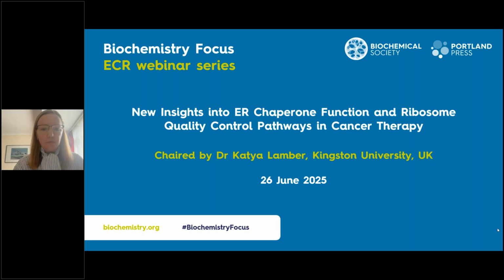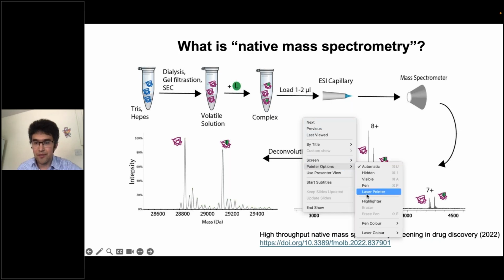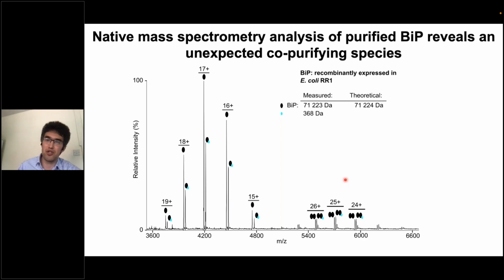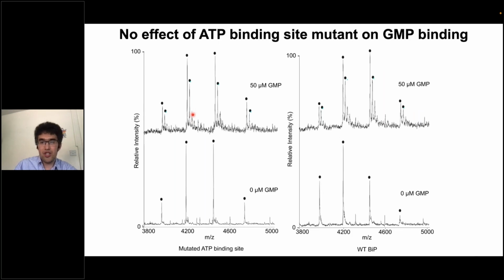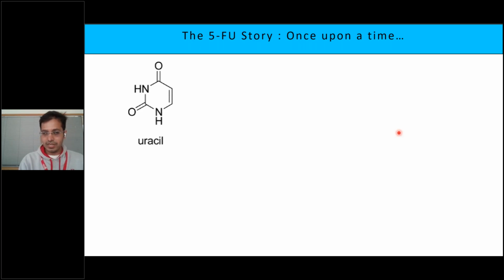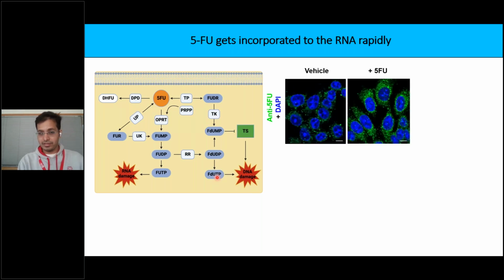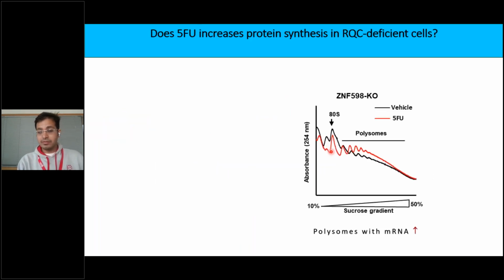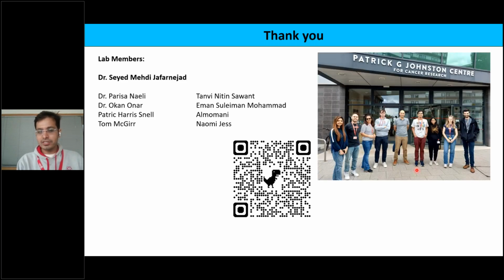Biochemistry Focus ECR webinar – New Insights into ER Chaperone Function and RQC Pathways in Cancer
Our latest ECR webinar explored the use of native mass spectrometry to unravel the activity and regulation of the molecular chaperone BiP, as well as the crucial role of Ribosome-associated Quality Control in mitigating the cytotoxic effects of chemotherapy drugs.

Throughout the two presentations, John discussed the use of native mass spectrometry – an emerging technology for characterizing interactions between proteins and small molecules in unprecedented detail – to probe interactions between BiP, various nucleotides, and calcium and Susanta's presentation revealed a potential role for Ribosome Quality Control Pathways in mitigating the cytotoxic effects of 5FU.

Speakers:
• John Young, University of Oxford, UK
• Susanta Chatterjee, Queen’s University Belfast, UK

This webinar was chaired by Dr Katya Lamber, Kingston Uni.